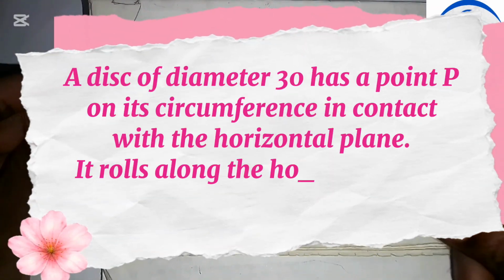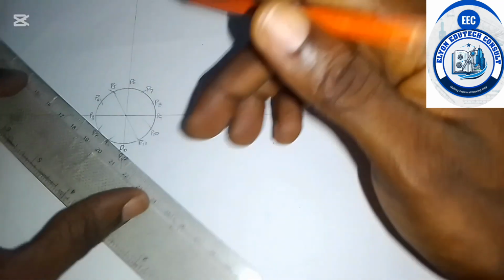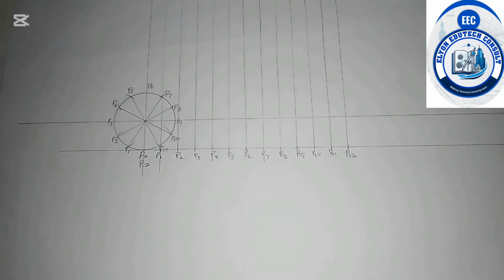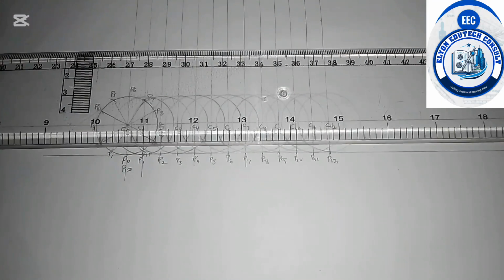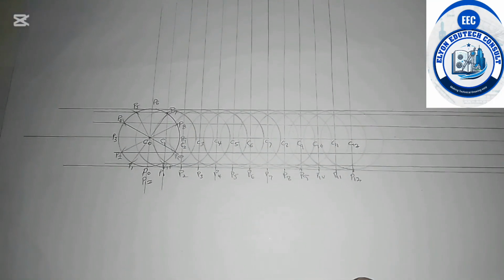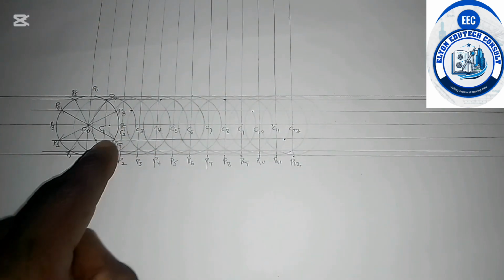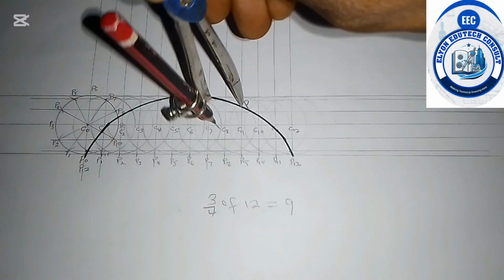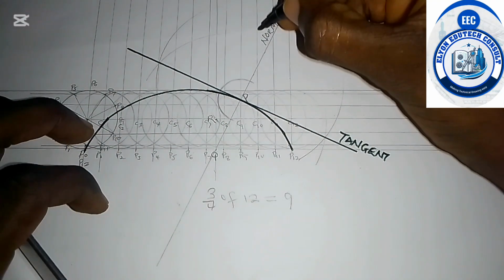How to construct a cycloid with tangent at a given point; WASSCE 2014; QUE 3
In this video you will learn how to construct a cycloid with tangent at a given point on the curve